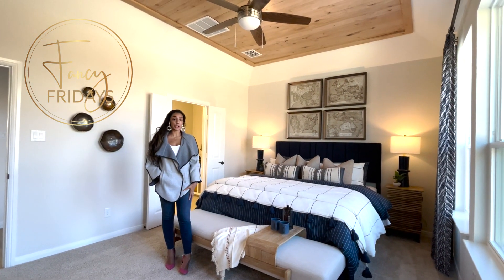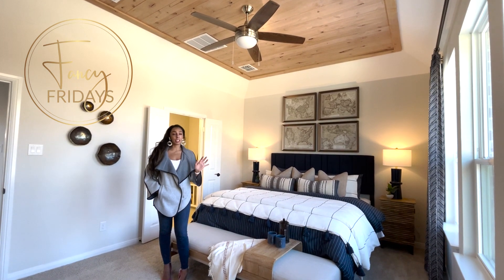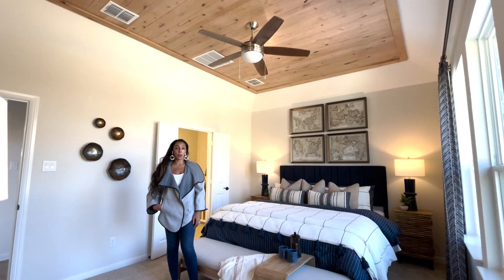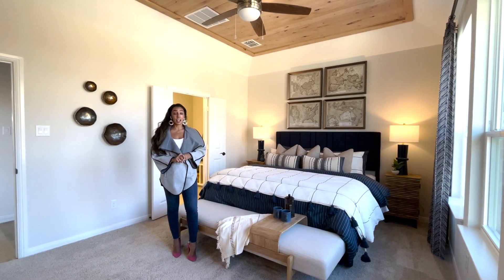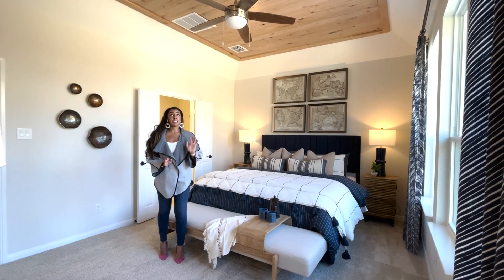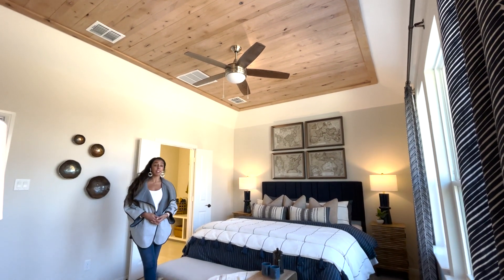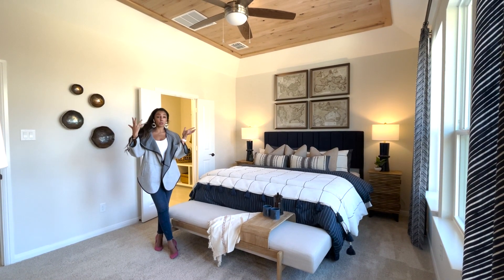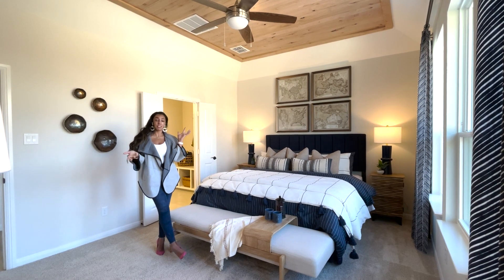Ceiling Design Ideas for the Bedroom | Fancy Fridays with Nancy Messiha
It's Fancy Fridays with me, Fancy Nancy!  Today, let me show you a beautiful ceiling design in this bedroom.  There are different ways to make your ceiling look amazing.  In this home, they have done a wood treatment.  You can also do wallpaper to accent it.  Check out my video to see this beautiful design, and remember to LIVE...JUST FANCIER!!!

MY FAVORITES FROM AMAZON